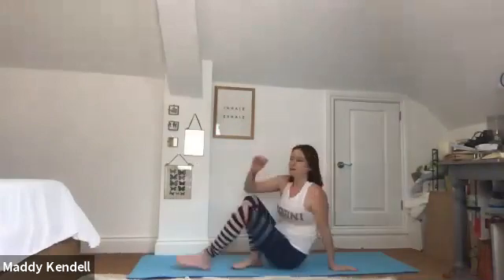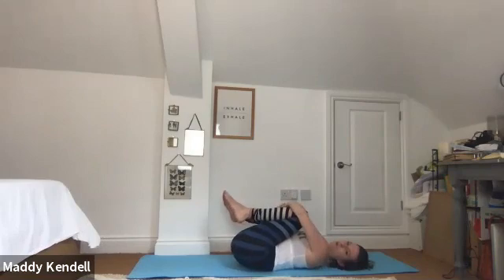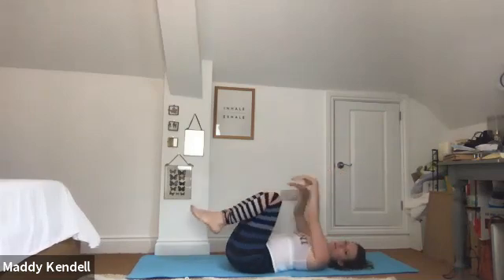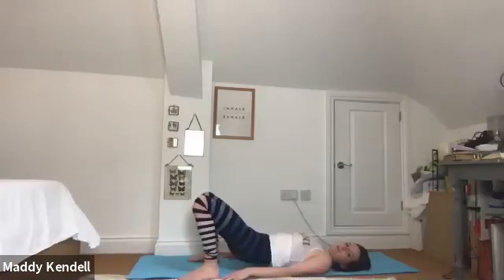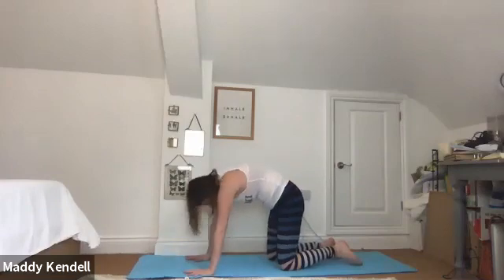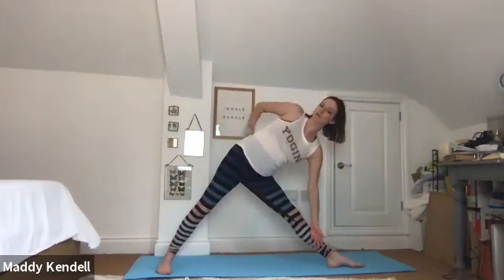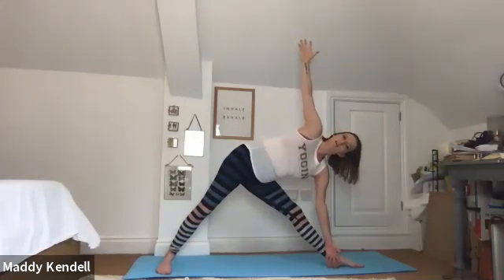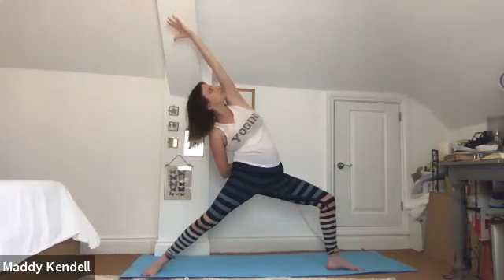Yoga w Maddy